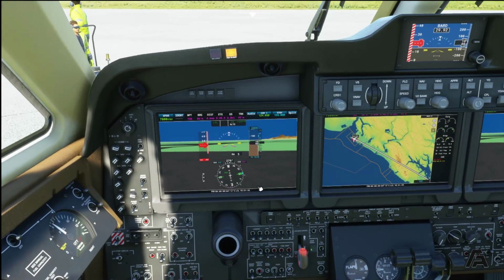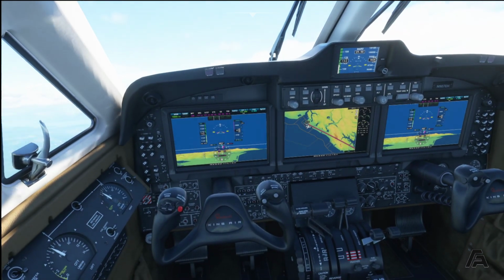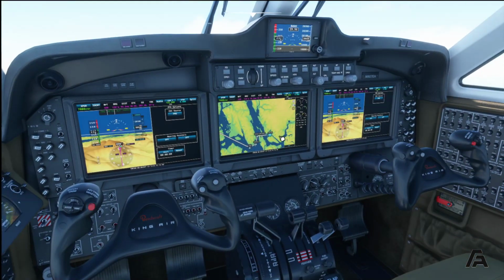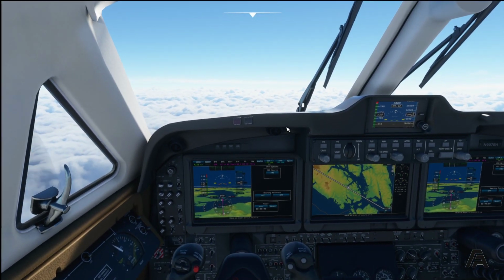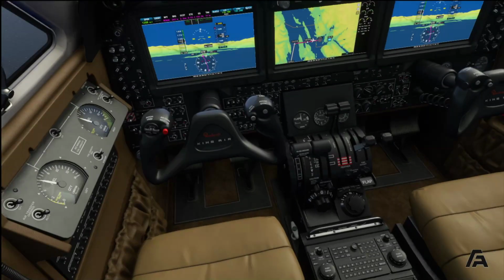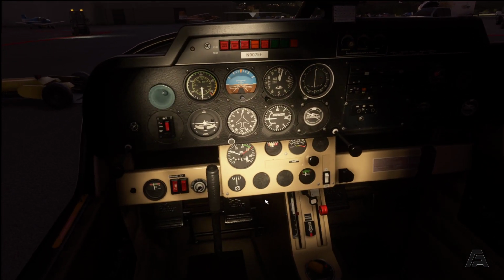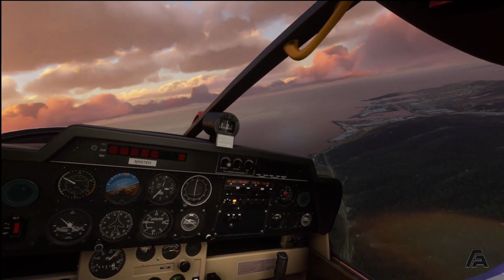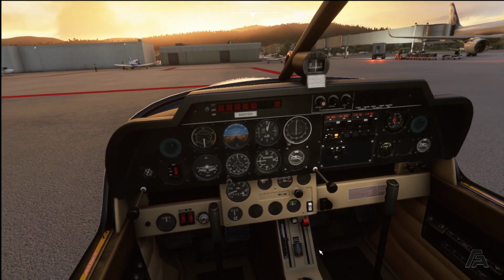Is X-Plane dead?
PAYA to PAJN in the King Air 350i. All scenery is stock, and the 350 is one of the default aircraft, but this was one of the most fun flight sim experiences I've had. Thanks for hanging out, Scott! I also took a little sunrise tour of the city where I used to live in Korea. There's no photogrammetry there, but it still looks absolutely stunning.

Descending into freezing IMC: 47:40
Ulsan, Korea tour: 1:15:33